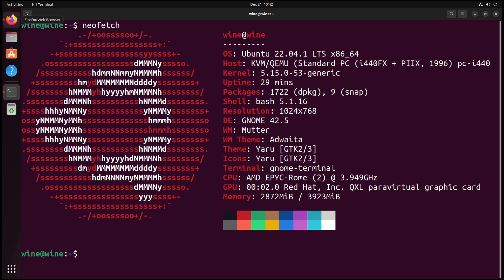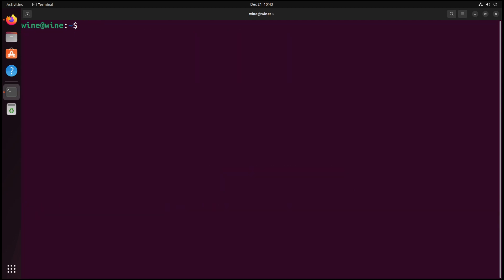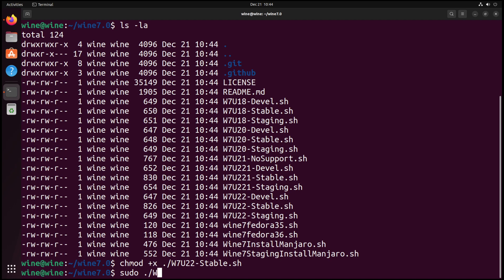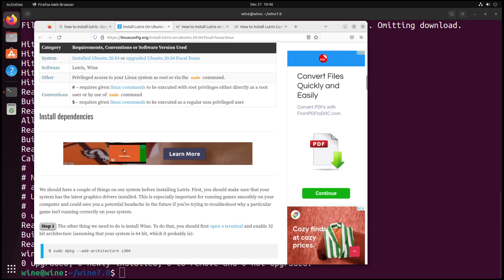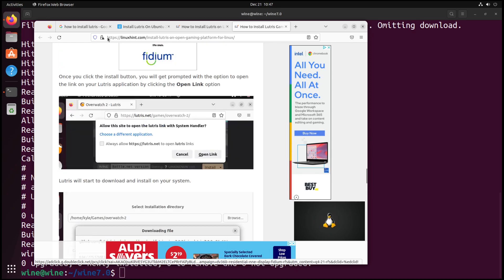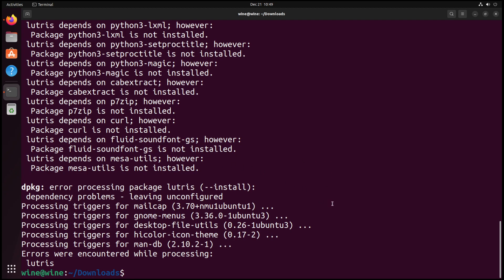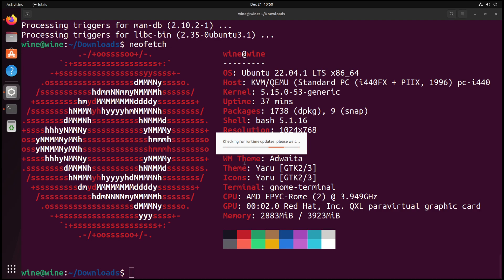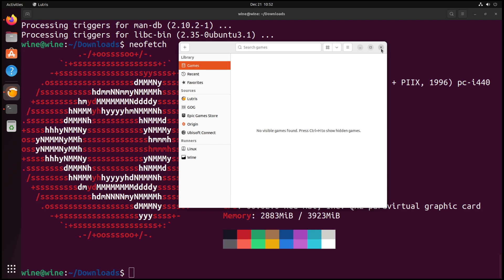How to Install Lutris Across Ubuntu and Debian Systems!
In this video I am going to show you how to setup Lutris on Debian based Linux. This video is out of necessity because the new version of Lutris (0.5.12) has been released and it has fixed the authentication issues that came about because of the way Epic Games and Origin handle logins.